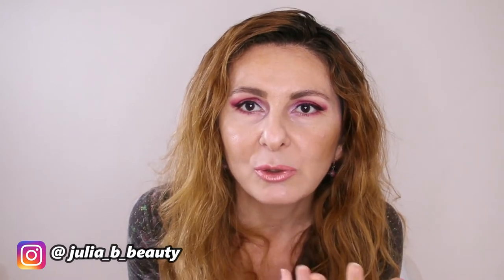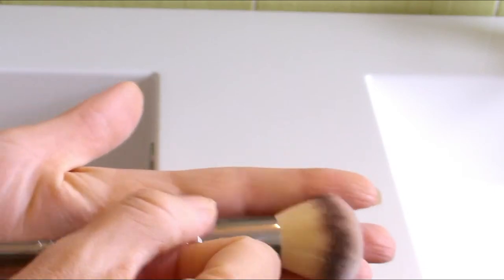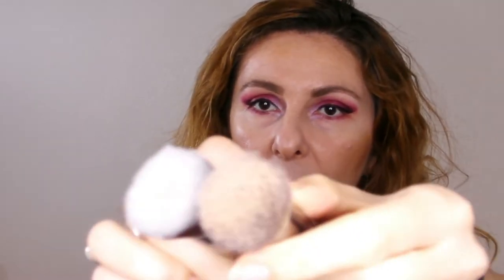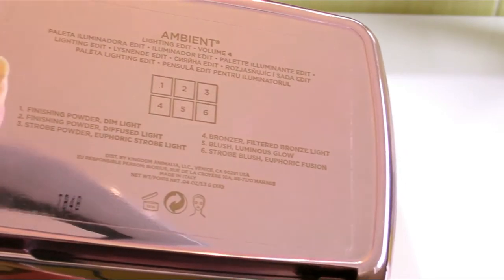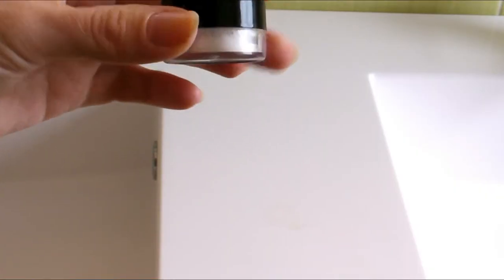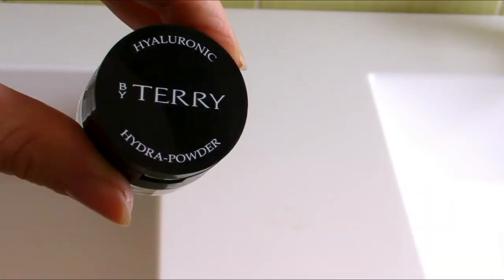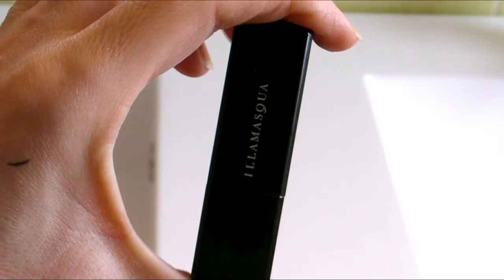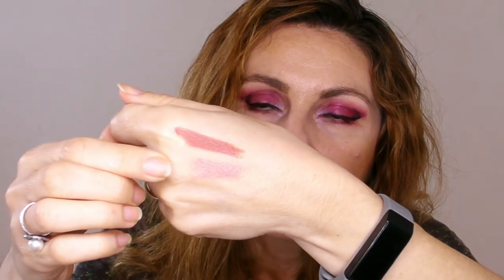Current Beauty Favorites | April & May 2019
Today I have to share with you my favorite beauty products that I had on the past two months.

Products I mentioned on this video.

It Cosmetis Heavenly Luxe Complexion Perfection Brush
Catrice HD Liquid Radiance Foundation - Ivory Beige
Hourglass Ambient Light Edit Vol 4
E.L.F. Pointed Powder Brush
By Terry Hyaluonic Hydra Powder
Maybelline Lash Sensational Mascara
BAREMINERALS Statement Luxe Shine Lipstick
Figs & Rouge Hydra-Pore Soft Focus PORE PERFECT HD + MATTE VEIL
Illamasqua Animatter Lipstick  - Bang
Dearmacol Hyaluron Micellar Lotion
Hugo Boss Woman Eau De Parfum
Häagen-Dazs Pralines and Cream

Quidco Register now on Quidco website to get £10 welcome bonus
Cult Beauty - get £10 off on your first order over £50 value